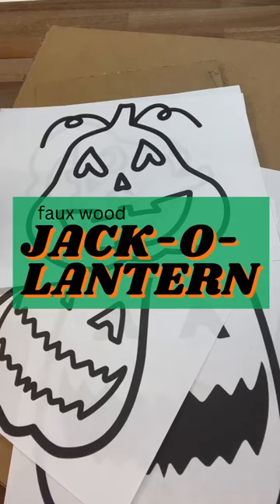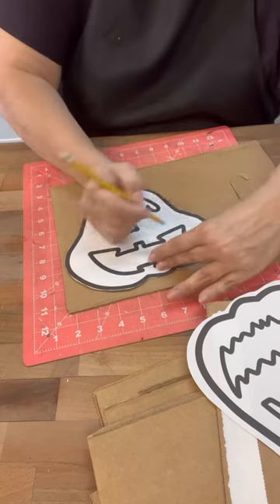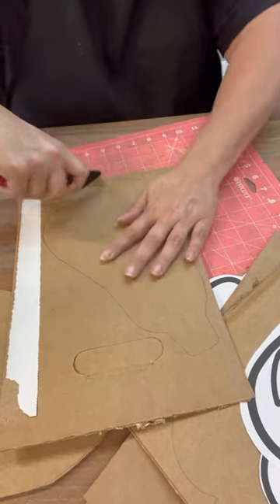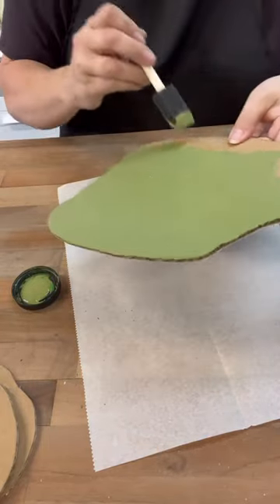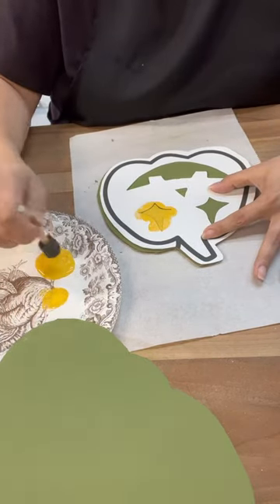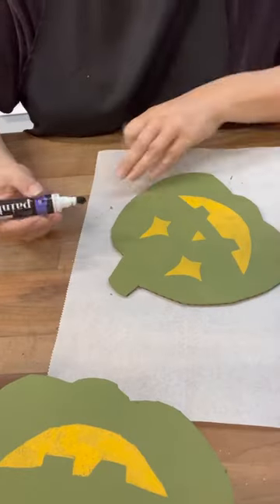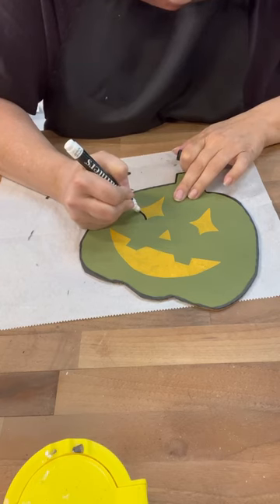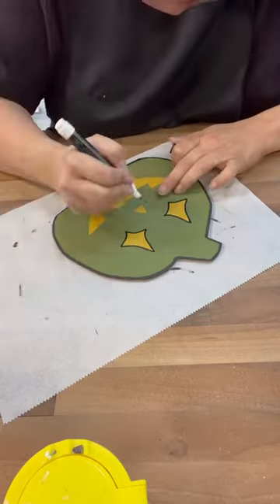Faux wood DIY jack-o-lanterns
Check out this faux wood DIY jack-o-lantern project!